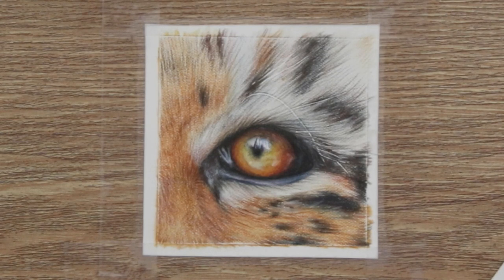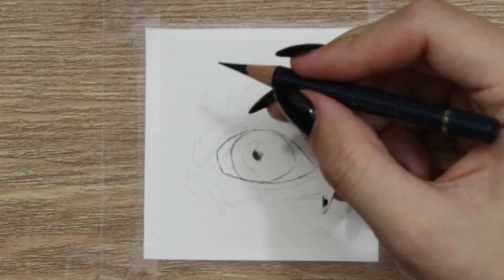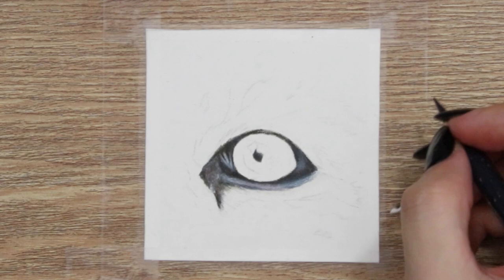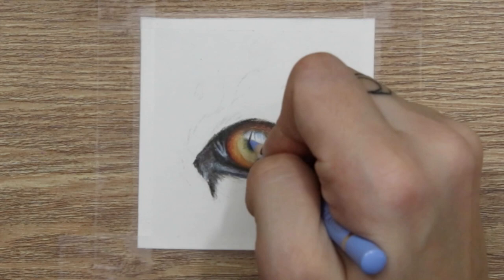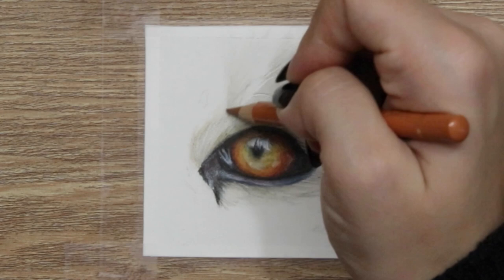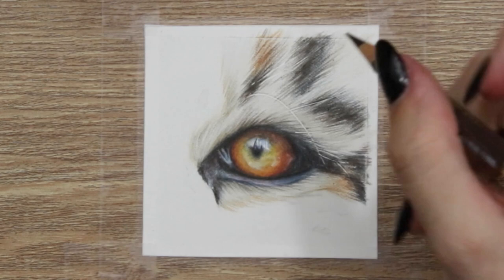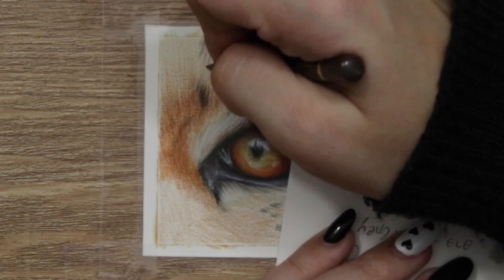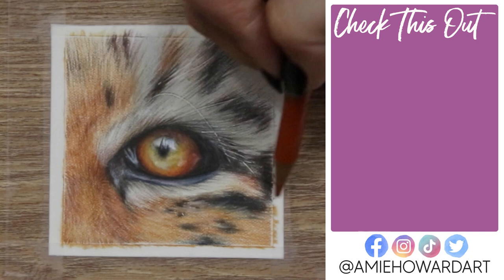How to Draw a Tiger's Eye with Coloured Pencil + Giveaway Announcement!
If you want some tips for the technique of drawing eyes and a demo about drawing overlapping fur, then this is the tutorial for you!

Etsy Shop